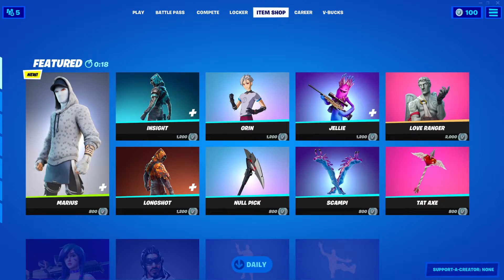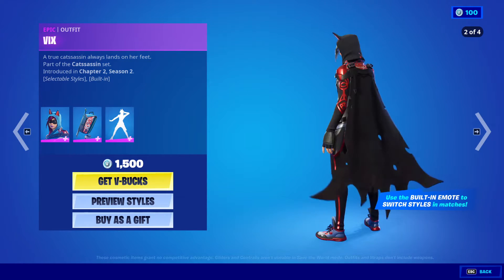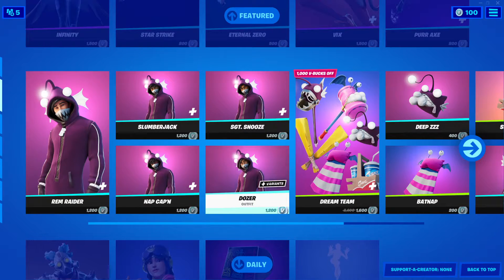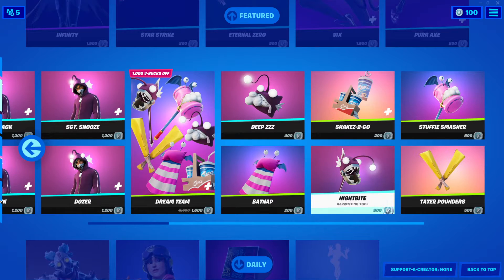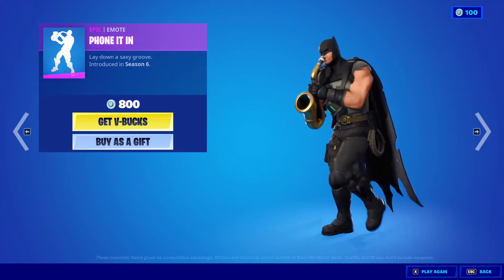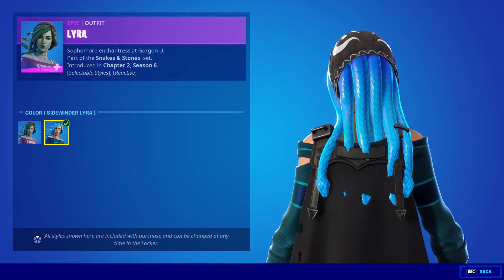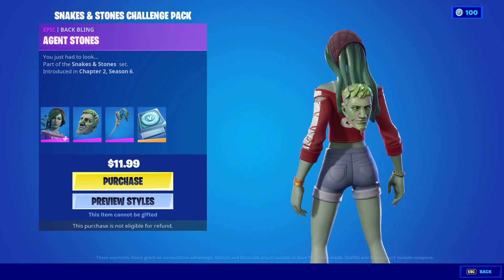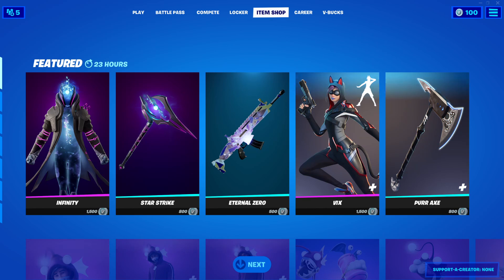NEW!!! SNAKES & STONES CHALLENGE PACK! FORTNITE ITEM SHOP 5.17.2021